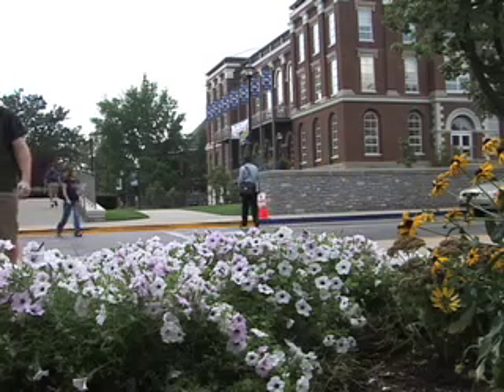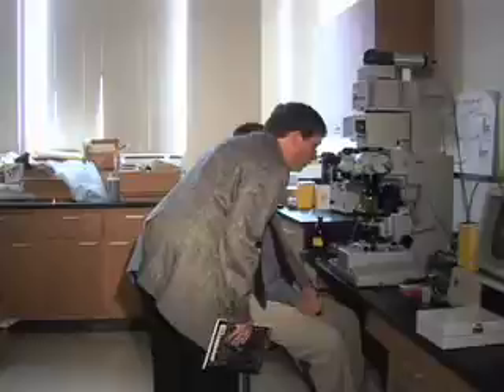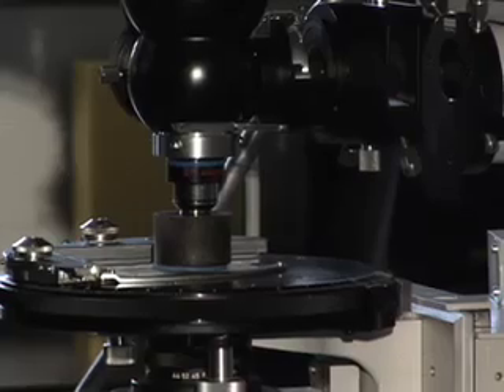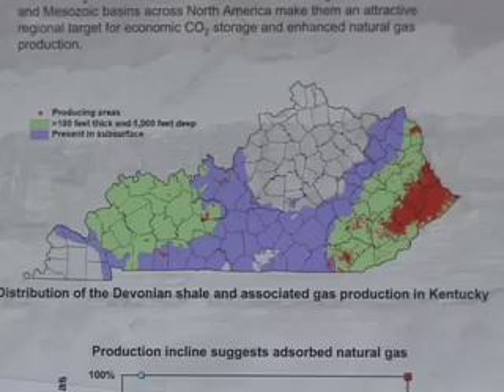Carbon Dioxide Sequestration Research at the University of Kentucky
Brandon Nuttall, of the University of Kentucky and Kentucky Geological Survey, talks about the research surrounding the possibility of storing carbon dioxide underground in the future.